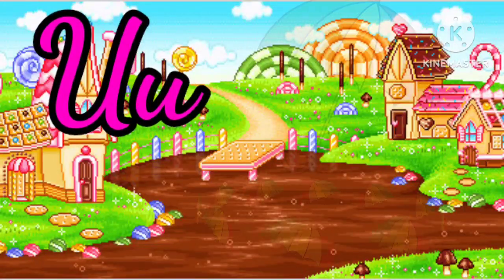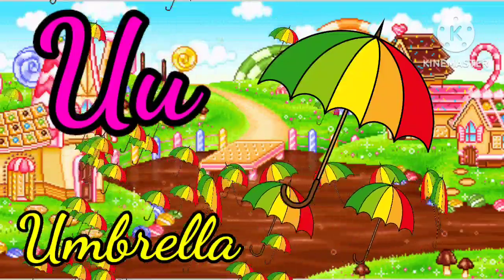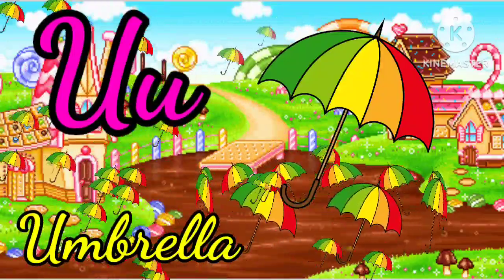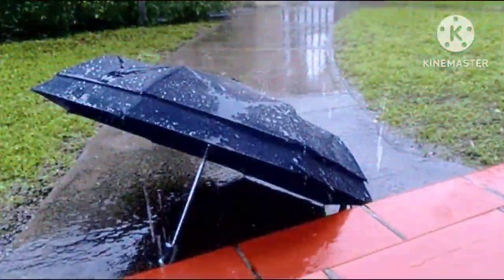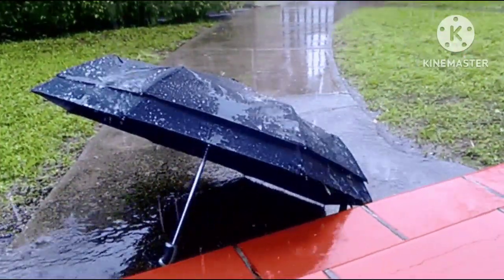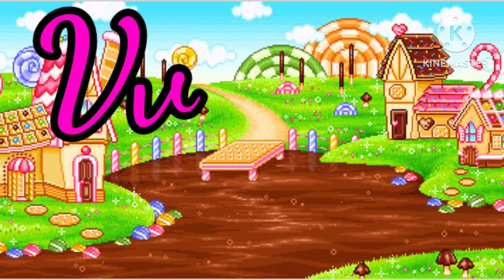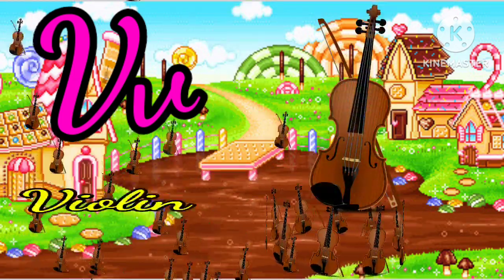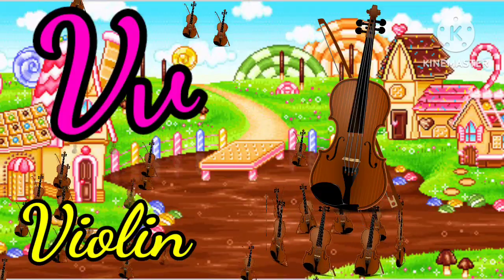Learn alphabet|abcd song| A for Apple alphabets videos abcd youtubevideo a se anaar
Learn alphabet|abcd song| A for Apple alphabets videos abcd youtubevideo a se anaar education hub for kids